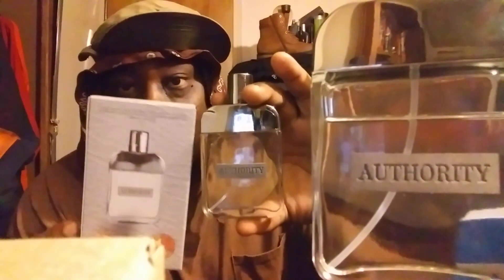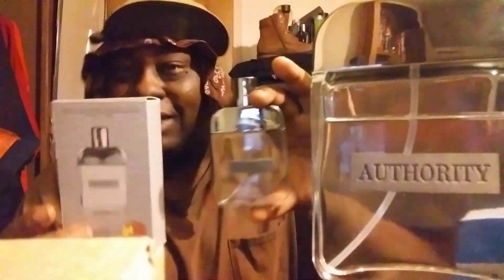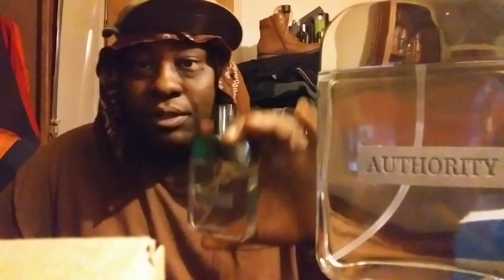Zara rich leather cologne my scent of today